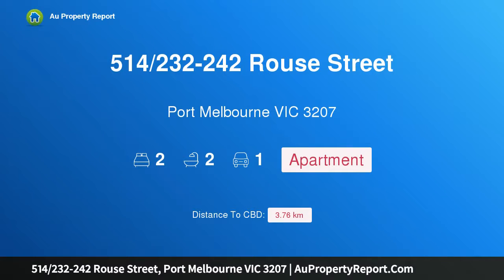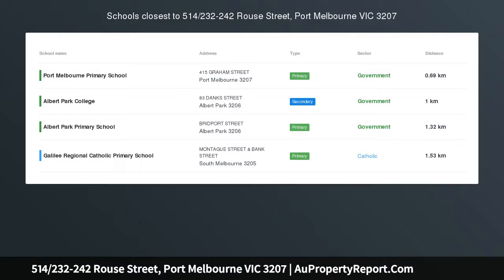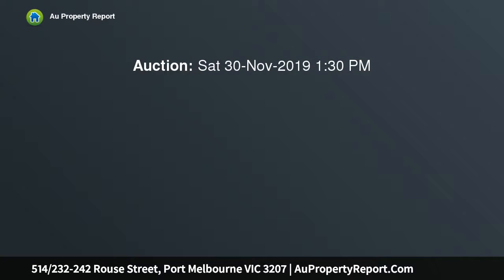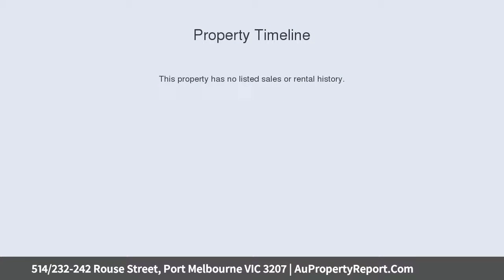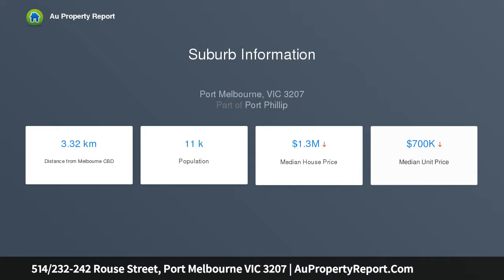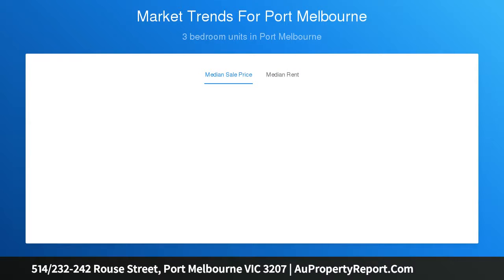514/232-242 Rouse Street, Port Melbourne VIC 3207 | AuPropertyReport.Com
514/232-242 Rouse Street, Port Melbourne VIC 3207
Property Type: apartment
Bedrooms: 2
Bathrooms: 2
Car Space: 1
North Facing with City Views